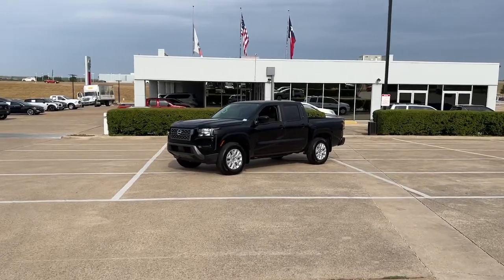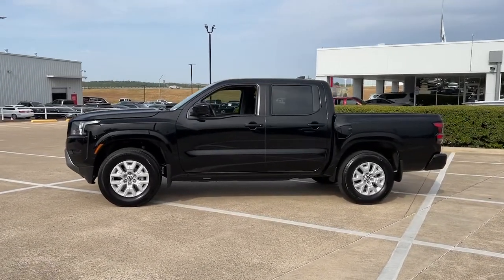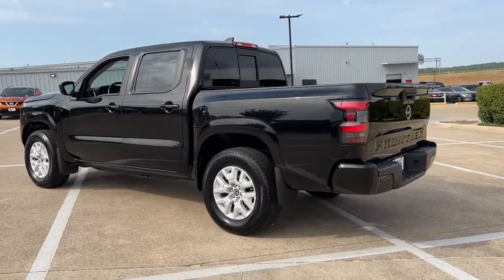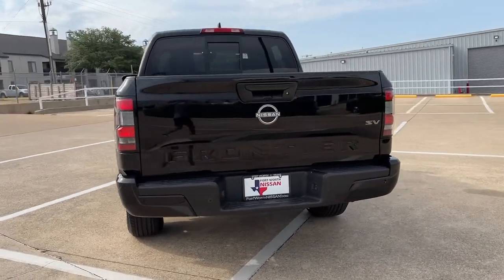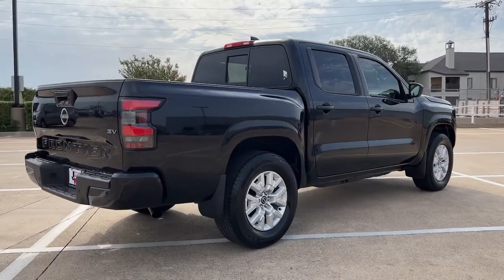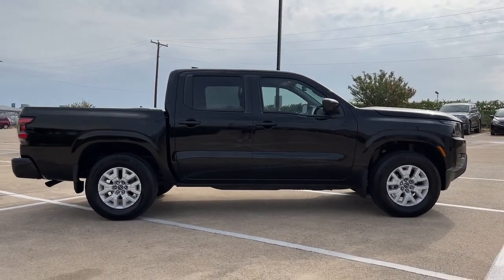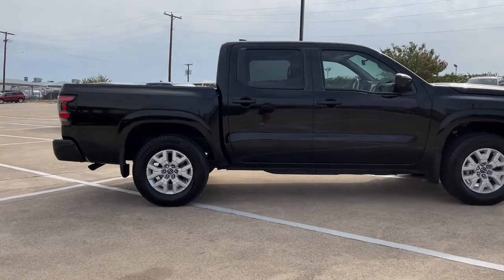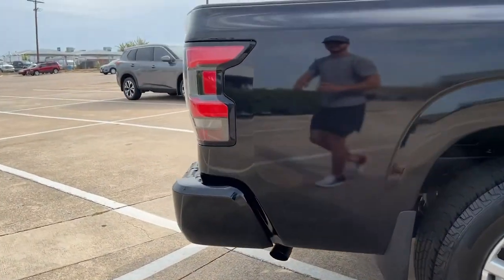2022 Nissan Frontier Weatherford, Fort Worth, Granbury, Saginaw, Dallas, TX PN628872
Super Black Used 2022 Nissan Frontier available in Fort Worth, Texas at Fort Worth Nissan. Servicing the Weatherford, Granbury, Saginaw, Dallas, TX area.

3451 West Loop 820 S

Certified. CARFAX One-Owner.brNissan Frontier SV